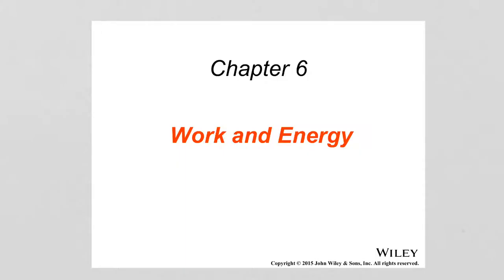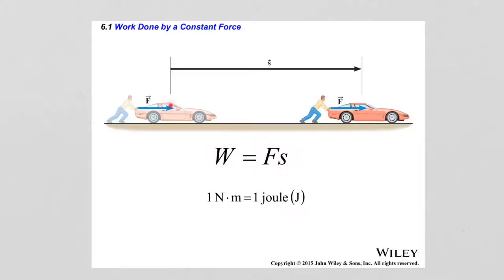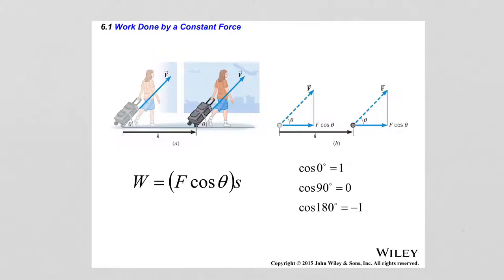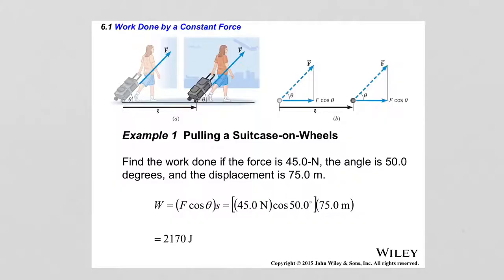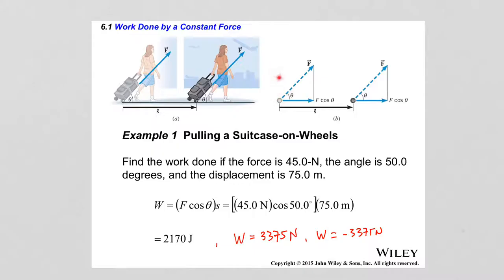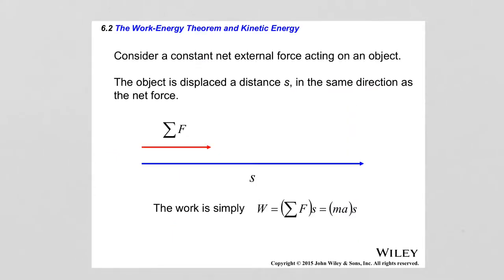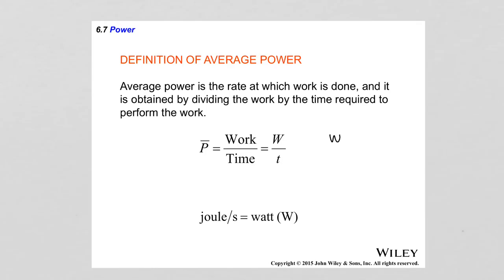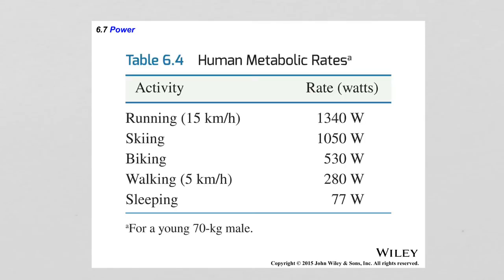Work and Energy